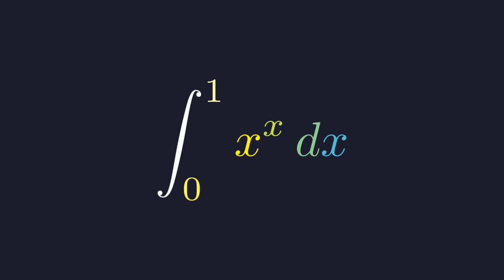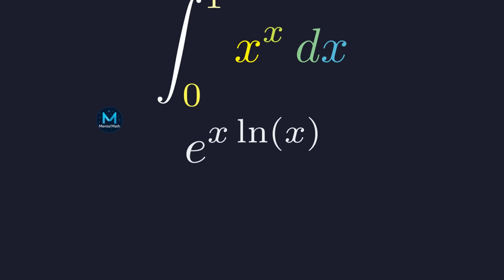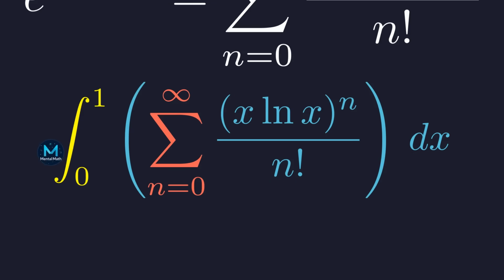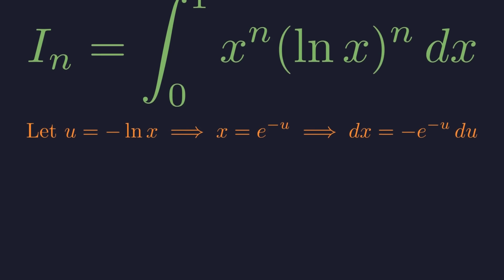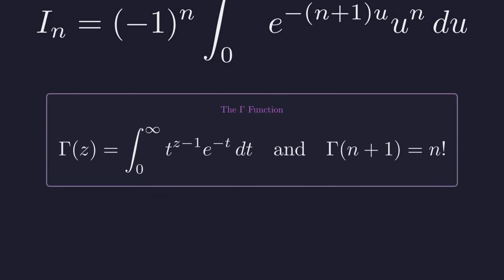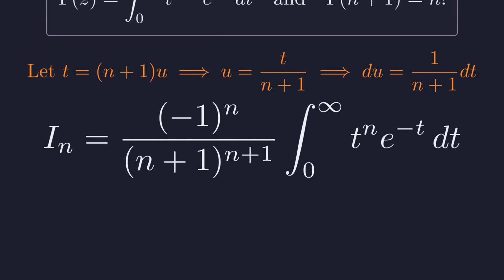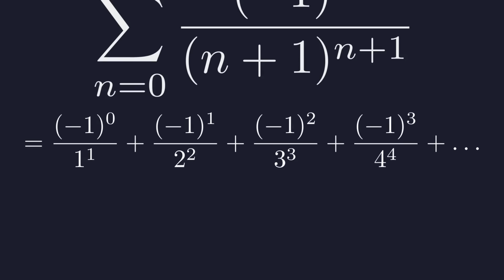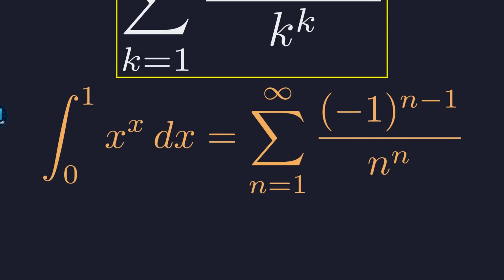The Integral That Stumped Mathematicians for 100 Years!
Uncover the solution to one of the most famous problems in calculus: the Bernoulli Integral. In this video, we'll walk you through the step-by-step solution for the definite integral of x^x from 0 to 1, a problem that took over a century to solve. Learn the mind-blowing trick Johann Bernoulli used in 1697 to crack this seemingly impossible integral.
We'll explore advanced techniques, including:
Rewriting the integrand using the natural logarithm and exponential function.
Applying the Taylor series expansion.
The crucial step of swapping the order of integration and summation.
Using clever substitutions and the powerful Gamma function to solve the resulting inner integral.
Finally, we'll assemble the pieces to reveal the beautiful infinite series known as the "Sophomore's Dream." If you love elegant mathematical proofs and deep dives into calculus, this video is for you!

Timestamps:
00:00 - Introduction: The 100-Year-Old Problem
00:14 - The First Trick: Rewriting x^x
00:46 - Using the Taylor Series for e^u
01:05 - Representing the Integrand as a Series
01:14 - Swapping the Integral and Summation
01:36 - Tackling the Inner Integral
01:48 - First Substitution (u = -ln x)
02:38 - The Gamma Function Explained
02:50 - Second Substitution to Reach Gamma Form
03:34 - The Grand Finale: Assembling the Series
04:14 - The Sophomore's Dream Identity
05:08 - Conclusion